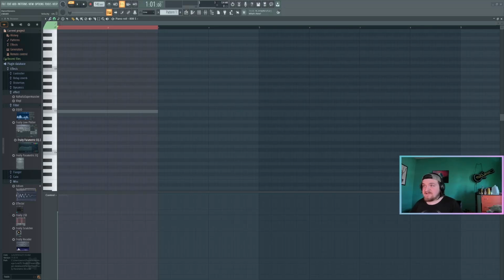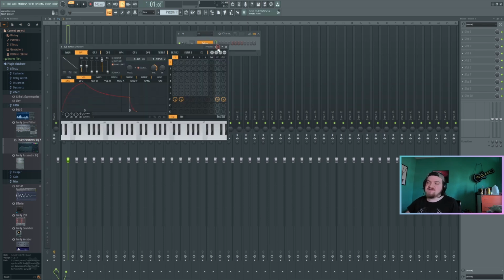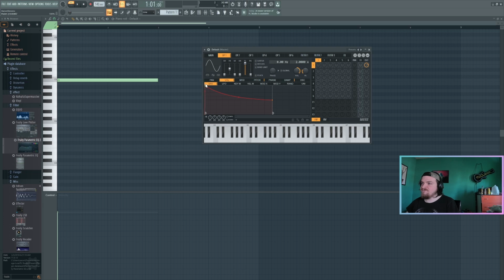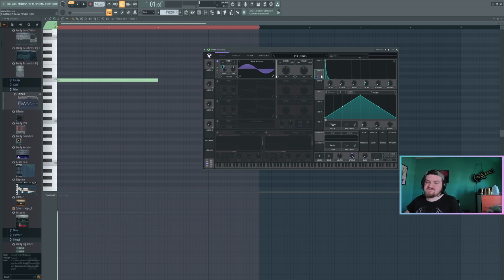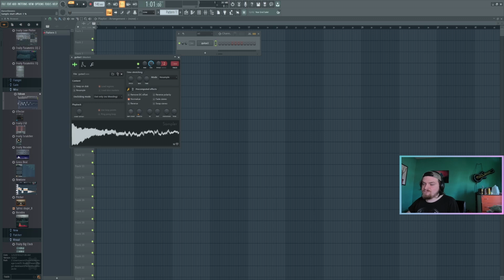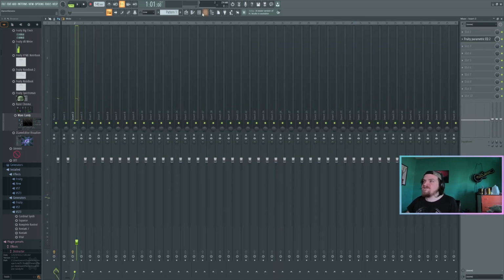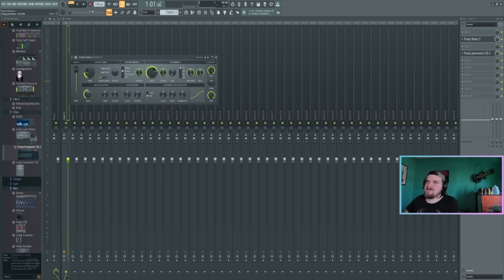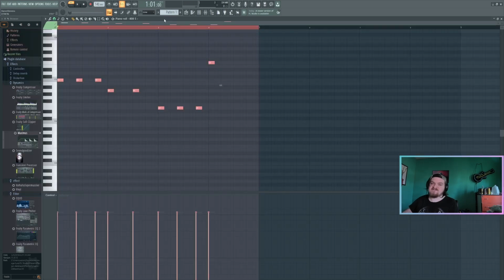How to make an 808 | 4 ways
Let me know if this helped you at all!

CHAPTERS

0:00 (Intro)
0:56 (Simple 808)
3:35 (Complex 808)
5:58 (Sample 808)
7:38 (Delay 808)
8:49 (Layering)
9:43 (Outro)